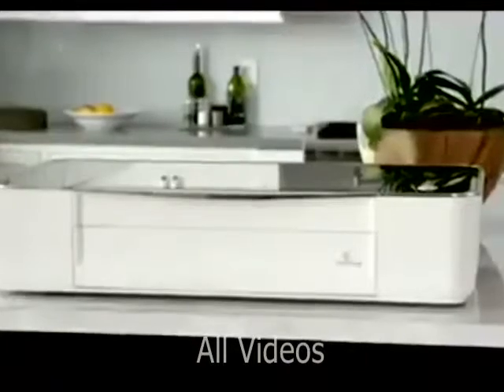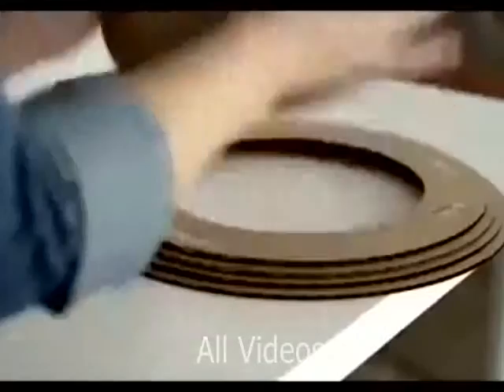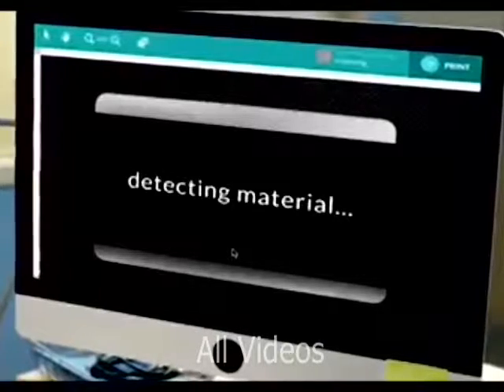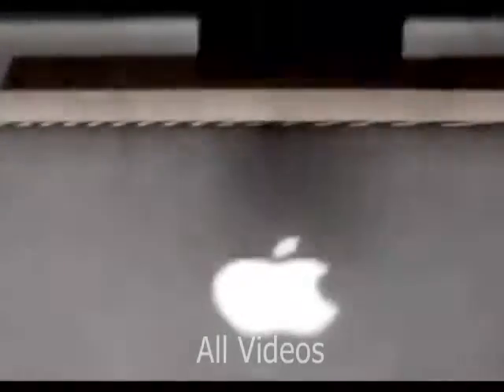Woow Amazing 3D Laser Printer Can Make Object to Real